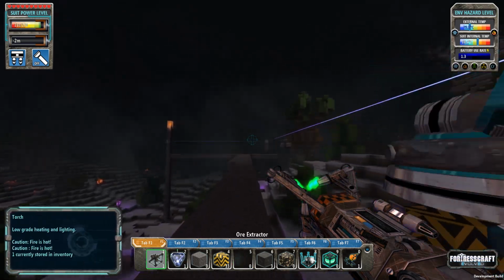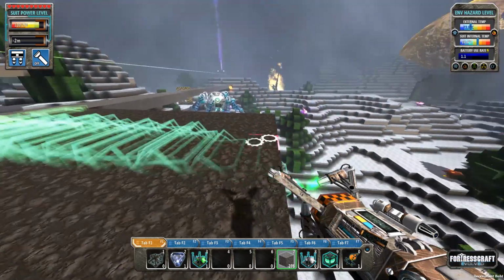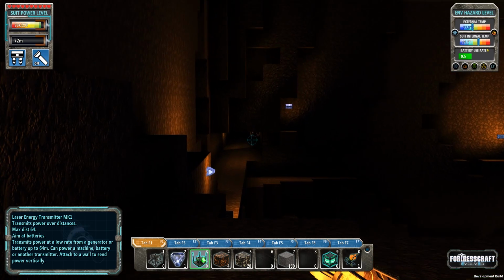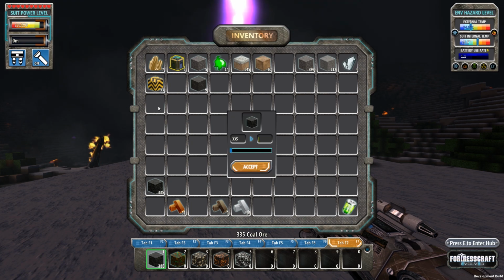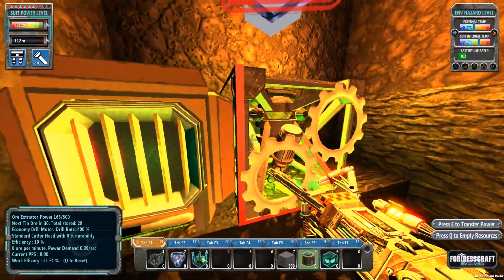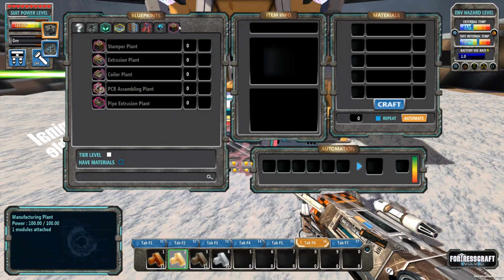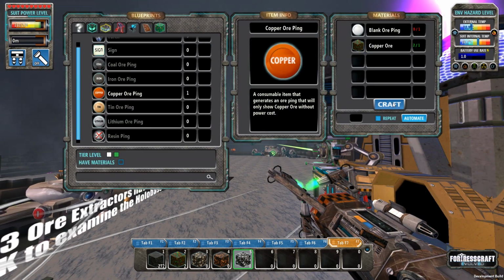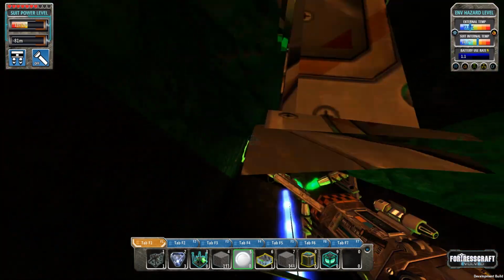Fortress Craft: Evolved Survival - Episode 3 - Falling for Copper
Stranded after a disastrous meteor shower destroys their intended destination, PurpleMentat and A.R.T.H.E.R. must do their best to survive on a hostile alien planet.

In this episode, we start mining some lithium, we upgrade our power transmission, we figure out more advanced metalworking, and we look for more copper but find something we didn't want to find and something we did.

From Steam:
FortressCraft Evolved’s Survival Mode is a unique-blend of Voxel Landscapes, Tower Defense, Crafting, Logistics, Exploration, Combat and Assembly lines. Players begin by crash-landing on a strange alien world, left with only a small handful of starting machines. Using hand-held scanners they must locate ore resources, place down Ore Extractors and Conveyors to automate the raw material back to the Smelter; take the fresh ingots through multi-machine assembly lines, followed by researching new technologies that help them explore thousands of meters below the planet's surface.

An advanced HoloBase allows players to keep an eye on their factory which they must defend against waves of alien attacks with multiple tiers of missile and energy turrets. To survive they must continue to develop new and unique power systems, from solar energy to Jet Turbines, culminating in crafting an Orbital Energy Transmitter thousands of cubic meters in size, to beam power off-planet, and start the next phase of the game.

And all this with an enormous draw-distance, scalable gameplay engine that is equally at home on high-end or low-end computers, and full multiplayer support! This does not even factor in all that you can do in the Creative Mode whose only limits are your time and imagination. With an array of Super Build Tools and a high-resolution Custom Detail Block Workshop players can build anything and on a massive scale unseen in other games.

Experience the largest worlds ever seen in any computer game - ever!
Create a futuristic mining operation consisting of thousands of huge machines.
Full Tower-Defense style combat in a voxel universe.
Use hi-tech machinery to locate and process resources from thousands of meters away.
Explore thousands of metres vertically, overcoming ever-more difficult challenges.
Official Texture Pack and Mod Pack support
State of the art lighting and shadowing, utilising high resolution maps for machinery and environment
Innovative“Build to Me” Feature to facilitate rapid, accurate building
Shareable Creative Schematics
Super Build Tools allowing instant creation of primitive shapes